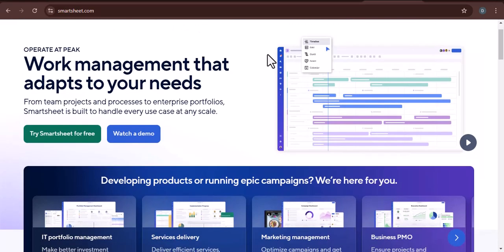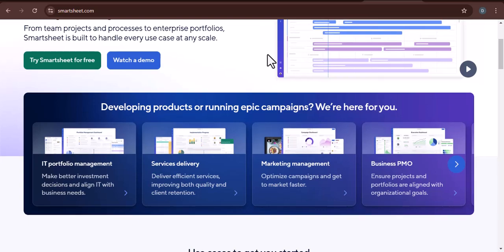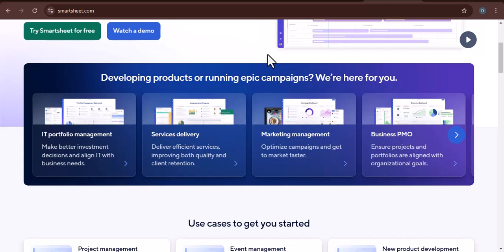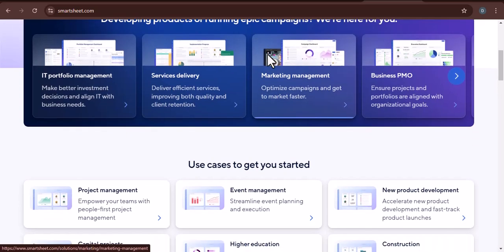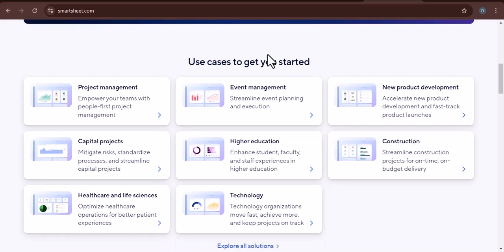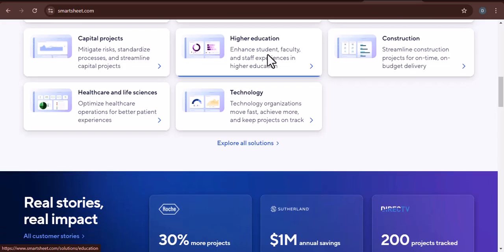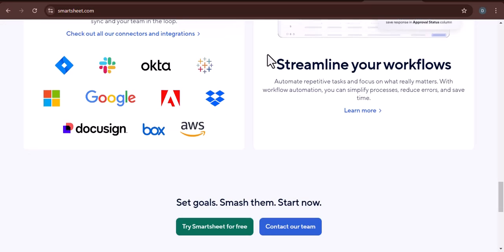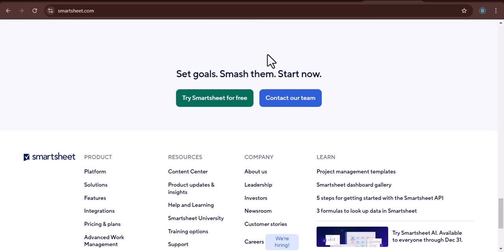Is Smartsheet a spreadsheet software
In this video, you will learn about Is Smartsheet a spreadsheet software

9 YouTube Channel Ideas to Help You Choose Your Own

✅IGNORE THIS
Related Search: